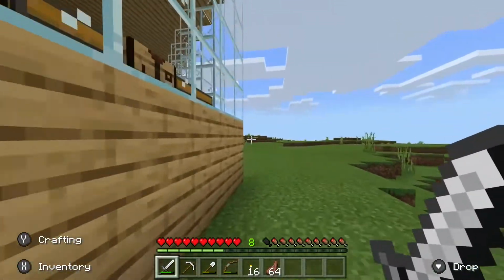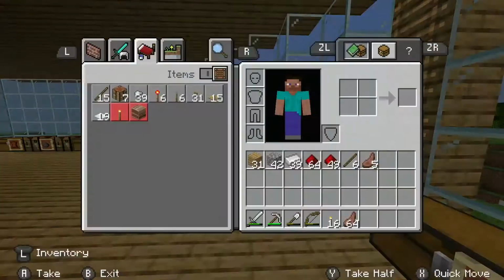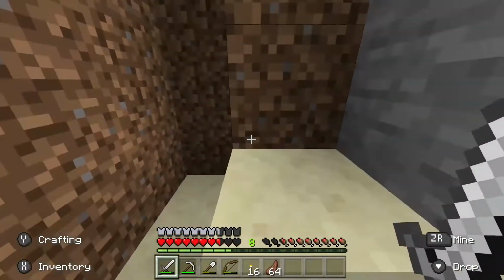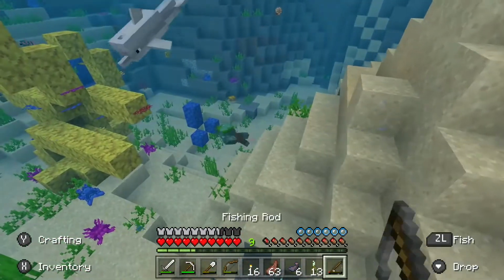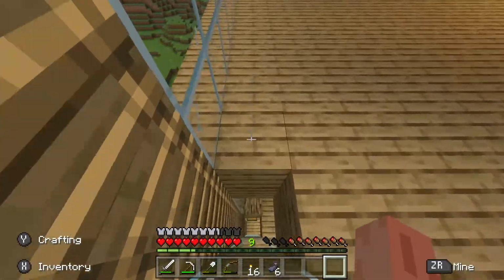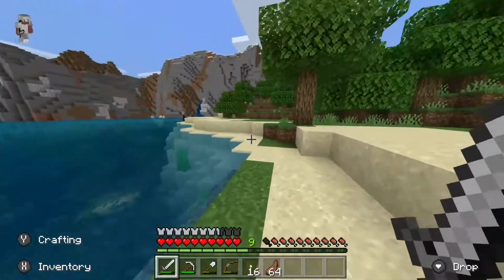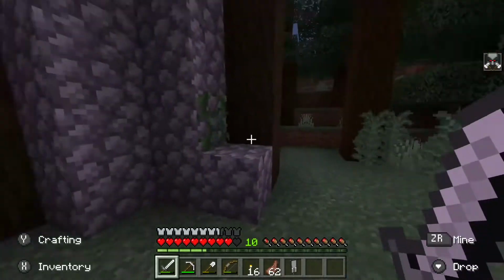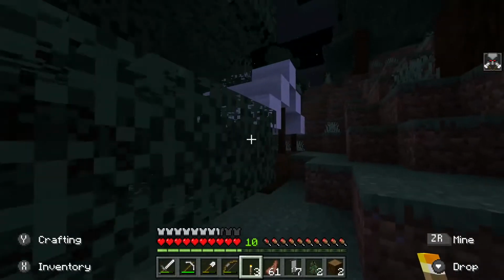E9 I AM IRON MAN!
Eddie plays MINECRAFT, then gets mad, so he takes out his anger on some gray guys!